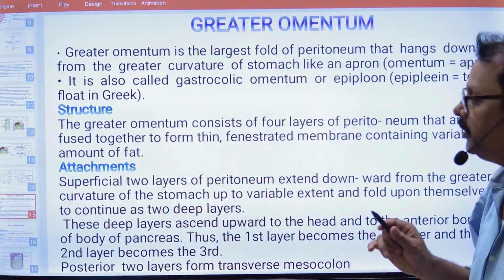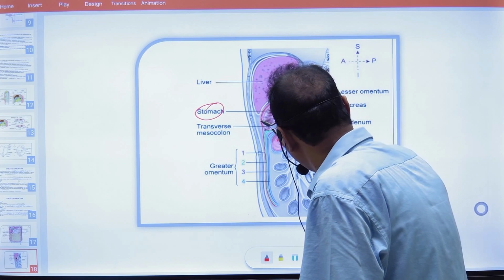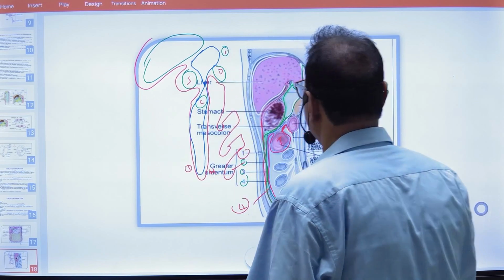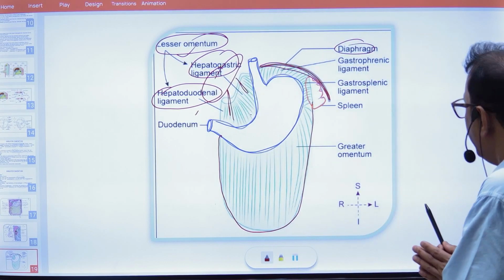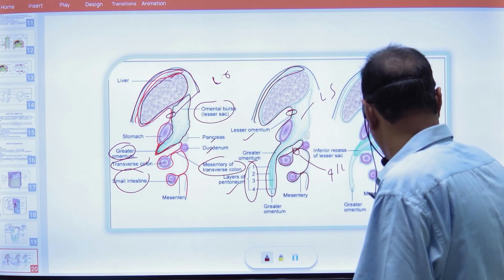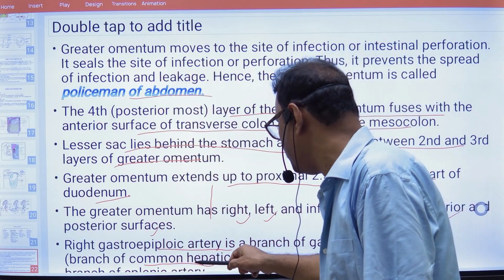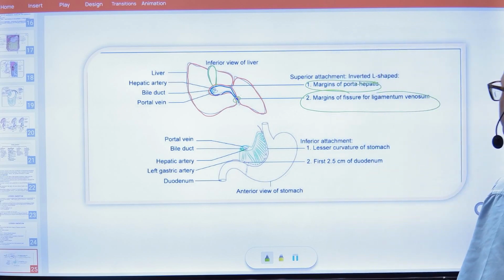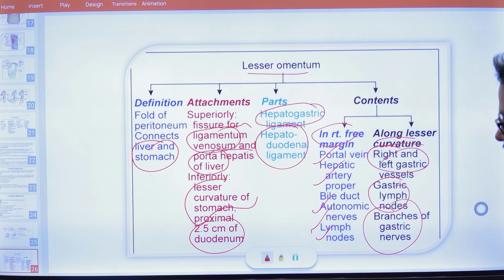GREATER LESSER OMENTUM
When it comes to learning about GREATER AND LESSER OMENTUM, you deserve the best! With GREATER AND LESSER OMENTUM, you can trust that you're getting the most out of your learning experience. Get started on your journey today with GREATER AND LESSER OMENTUM!GREATER LESSER OMENTUM NEET NEXT MBBS FIRSTYEAR#